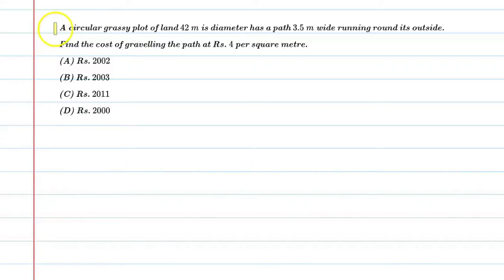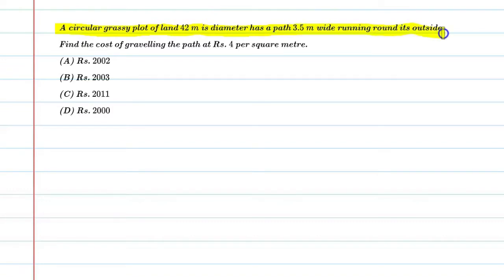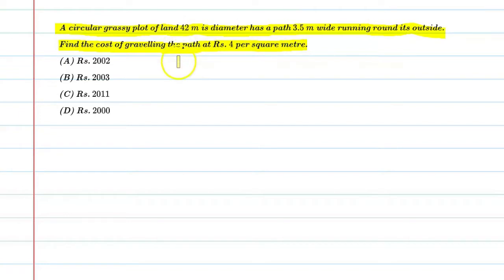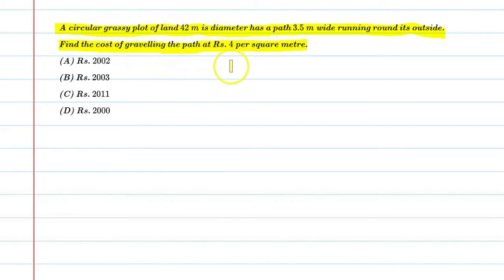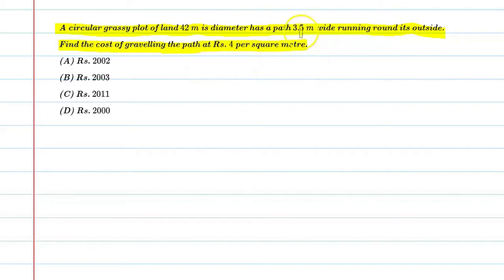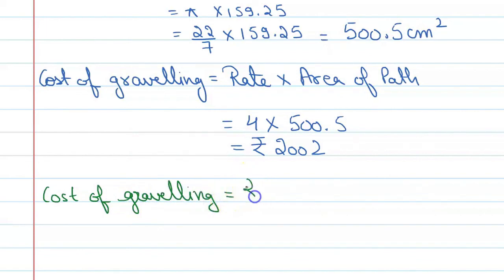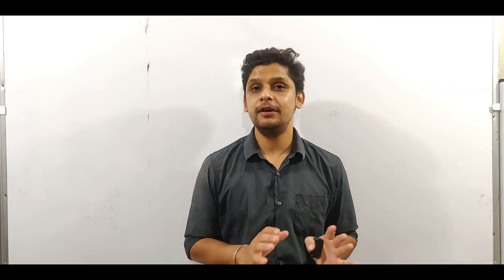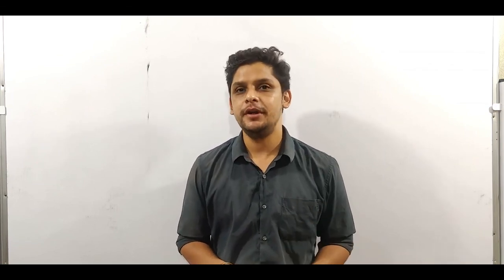A circular grassy plot of land 42m is diameter has a path 3.5m wide running round its outside. find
Que.A circular grassy plot of land 42m is diameter has a path 3.5m wide running round its outside. find the cost of gravelling the path at Rs.4 per square metre.
From the Chapter: Area Related To Circle Chapter-12 for class 10th

1. Free Online Live Maths Classes Schedule
2. NCERT Textbook Video Solutions
3. Latest Updates Related To CBSE & Your Studies
4.Counselling Sessions
5.Free Study Material.